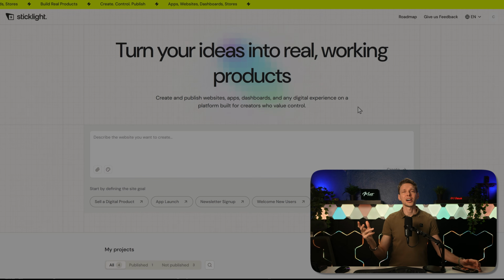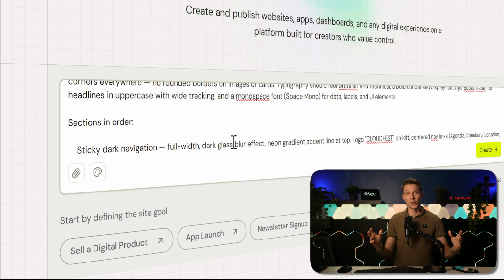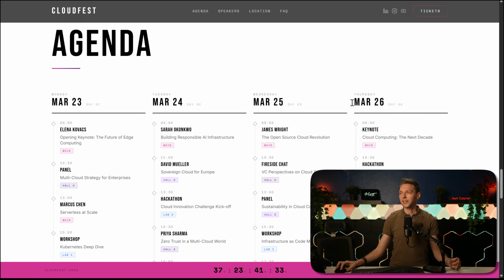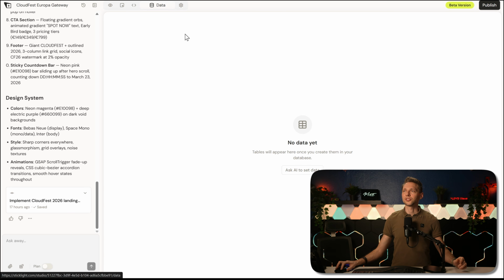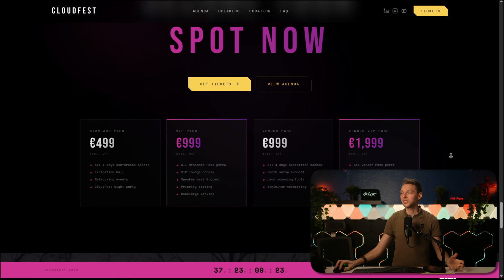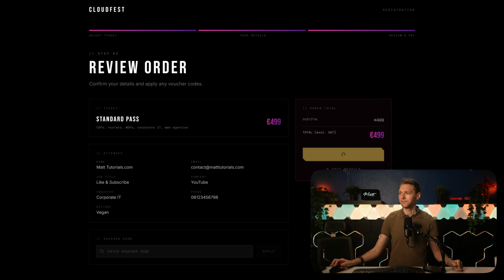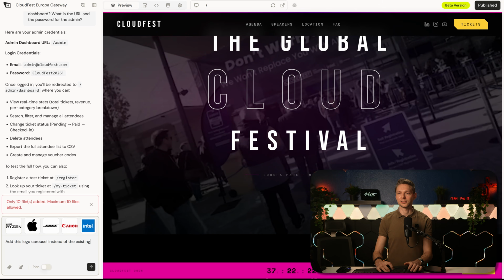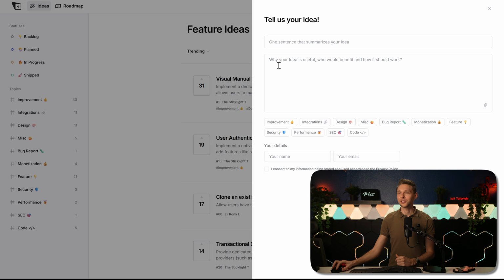The Ultimate Lovable Alternative You Need to Try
This Loveable alternative is incredible. This is officially the most powerful AI website builder I have ever seen.  and use 🚀 matt30 🚀 at checkout! Go free to CloudFest 2026 👇🏻👇🏻👇🏻 Start here 👇🏻👇🏻👇🏻

Do you want to support me? That will help me enormously to create these free videos for you and keep going!

⏱️Timestamps⏱️
0:00 - Built a Full Event Website + Backend in MINUTES! (Sticklight AI + 30% OFF)
0:12 - Introducing Sticklight (by Elementor Team)
0:28 - Pricing & How to get 30% OFF (Code: matt30)
1:04 - Pro Tips: Precision Prompting & Native Language
1:42 - Project Reveal: Building a CloudFest 2026 Site
2:24 - Anatomy of a Gigantic Prompt (Visuals & Colors)
4:05 - Adding GSAP Animations & Typography
5:12 - Reviewing the AI-Generated Result
6:42 - The Visual Editor: Making Manual Changes
7:35 - Working Directly in the Code
8:45 - Building a Full Ticketing System & Database
12:12 - Publishing & Custom Domains
12:51 - Testing the Live Admin Dashboard
14:47 - Editing Database Items Manually
15:03 - Adding Widgets & 100+ Integrations
16:55 - Sneak Peek: E-commerce Flying Shoe Store
17:32 - Sticklight Roadmap & Future Ideas

🧾 Summary 🧾
In this video, I’m diving deep into Sticklight, the brand-new AI website builder launched by the legendary team behind Elementor. If you thought AI builders were only for simple landing pages, think again. Sticklight is a powerhouse that handles multi-LLMs, allows for visual editing, and even lets you dive straight into the code for ultimate control.

We start with the most important part: how to save money. Whether you are using the free version with 5 credits a day or going Pro, this code will help you scale your projects affordably.

I’ll walk you through the secret to getting non-generic results: Precision. I demonstrate this by building a premium, award-style landing page for CloudFest 2026. You’ll see how I use a "gigantic prompt" to define everything from Glassmorphism styles and specific Hex codes (Neon Magenta and Deep Electric Purple) to technical Brutalist typography using Bebas Neue and Space Mono.

What makes Sticklight truly stand out is its ability to handle complex logic. In this tutorial, we don't just build a pretty face; we build an entire backend ticketing system. I’ll show you how Sticklight plans a "massive undertaking" like this using its unique "Plan" feature, which saves you from wasting useless credits. We’ll generate a database, create a registration form, and even test a live QR-code ticket system that actually works!

Key Features Covered:
- Visual Editor: Click and change text, colors, and typography like a pro.
- Code Access: Directly edit .tsx files and see changes in real-time.
- Database Management: View and edit entries (like ticket holders) in the backend.
- GSAP Animations: Adding high-end scroll triggers and hover states with AI.
- Integrations: Easily connect Google Analytics, reCaptcha, and more with a single click.

I also show you the speed of the published sites (spoiler: they are incredibly fast) and how to manage your projects through the Sticklight workspace. We even take a look at the public roadmap so you can see what’s coming next, from custom domains to new widgets.

Sticklight is more than a builder; it’s like having a Scrum Master and a team of developers in your pocket. Whether you're building a futuristic e-commerce store for flying shoes or a complex event dashboard, the sky is the limit.